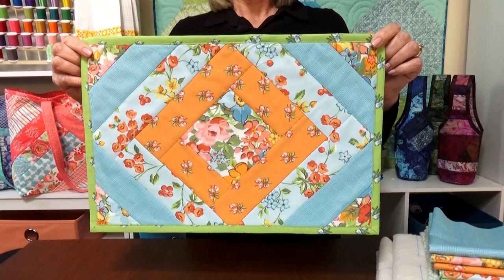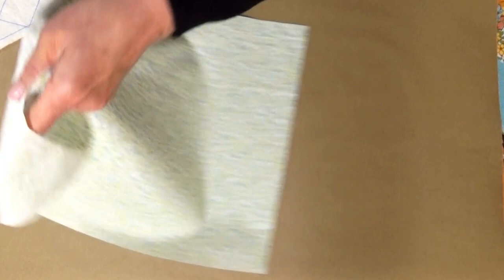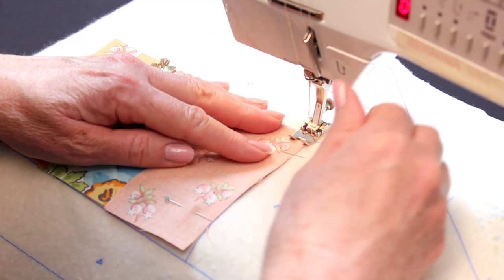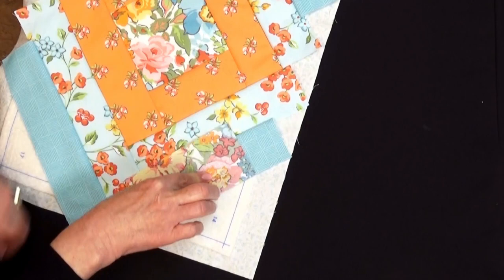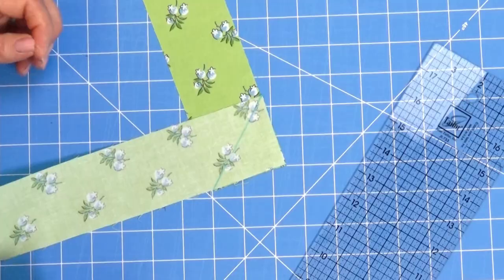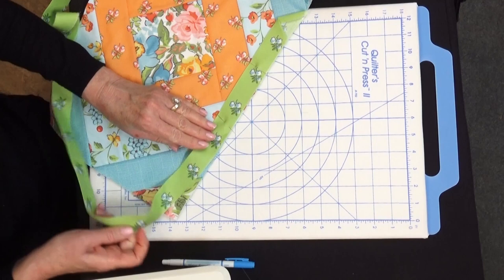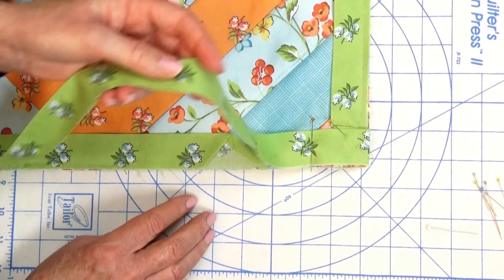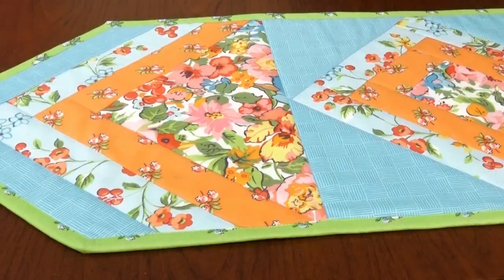Quilt As You Go Table Runner and Placemat Kit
Watch how easy it is to quilt up projects to brighten our tables with our Quilt As You Go, Sew By Number Patterns Printed on Batting. We've curated this cheerful collection of fabric, perfect for our printed batting pattern table runner and set of four placemats, and put it all together in a complete kit. A limited quantity of kits are available on our